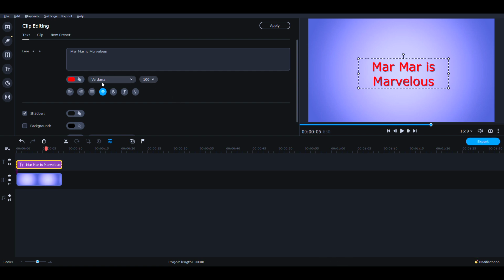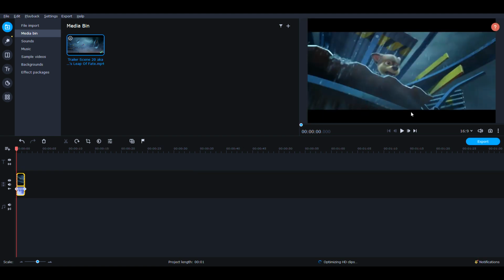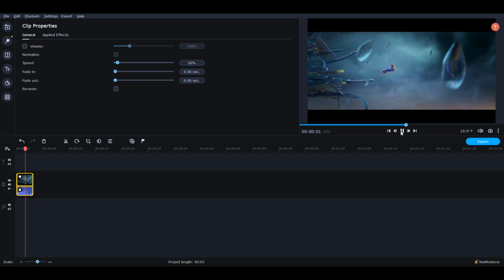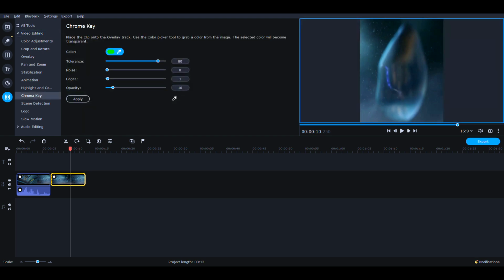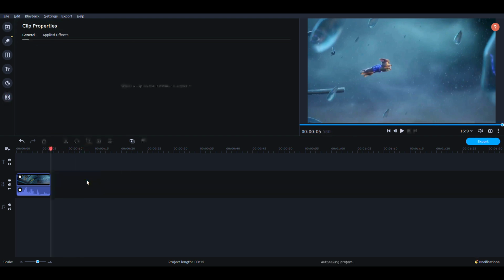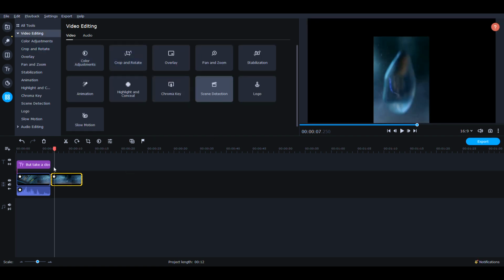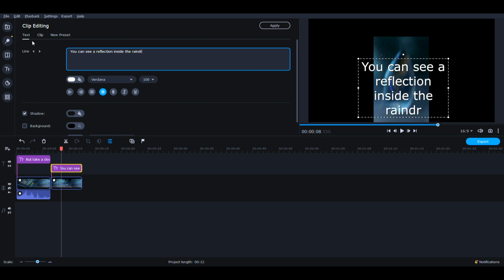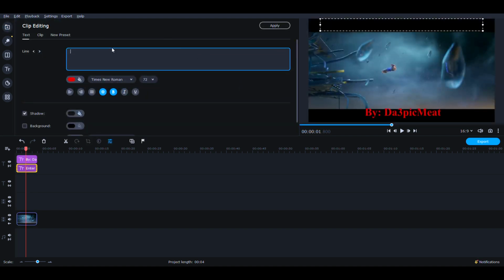How I Make Youtube Videos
Ever wondered how Da3picMeat makes his Youtube videos well here's your chance to see how. I know this is very simple and I forgot to mention that I use Movai for making videos it's not that hard to do and use once you know all of the features.